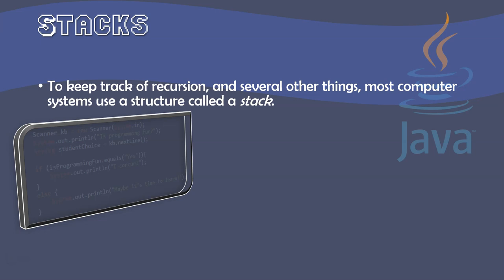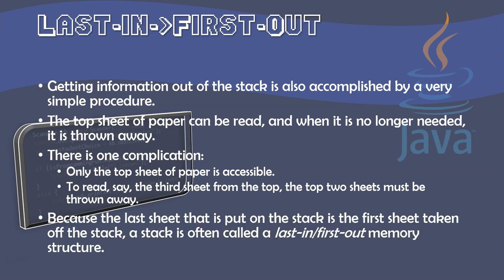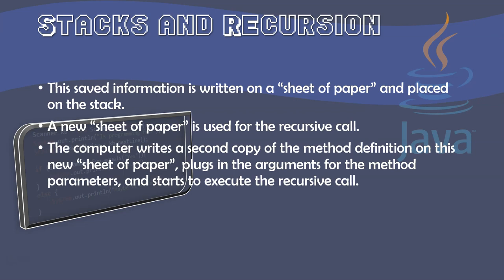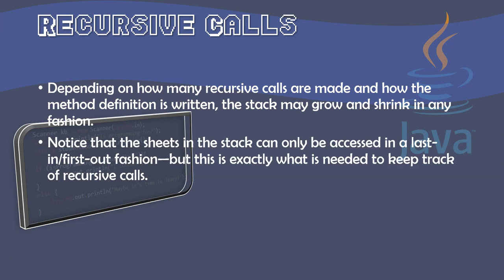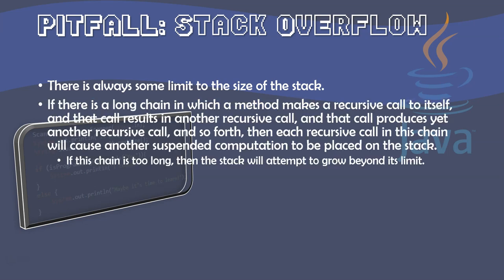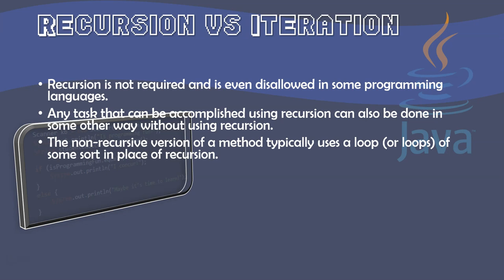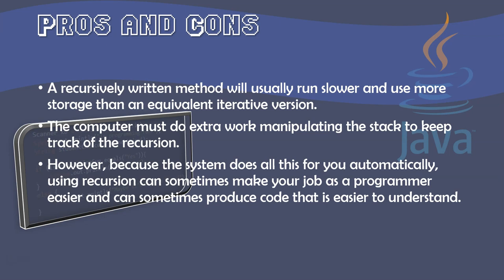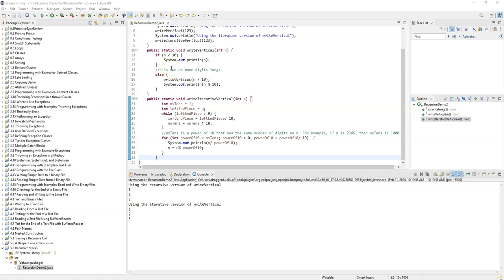5.3 Recursive Stacks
Exploring what a "stack" is in recursion.